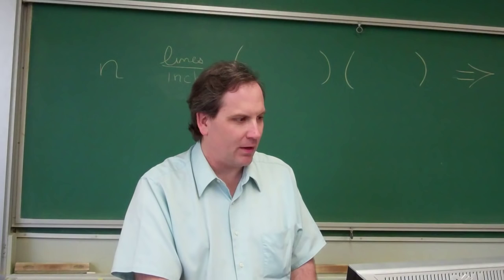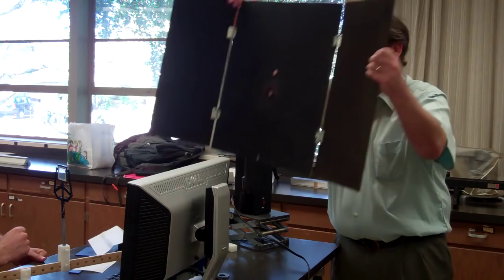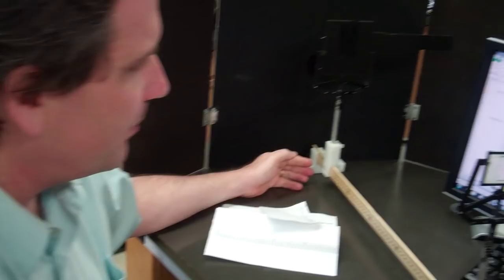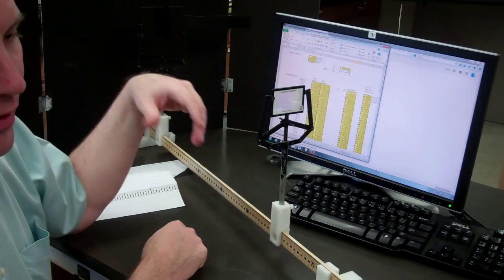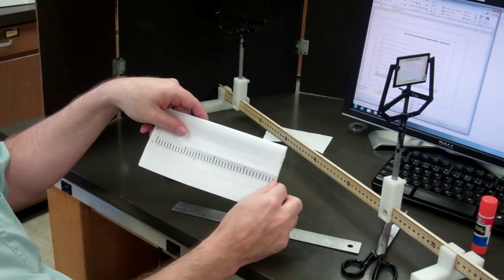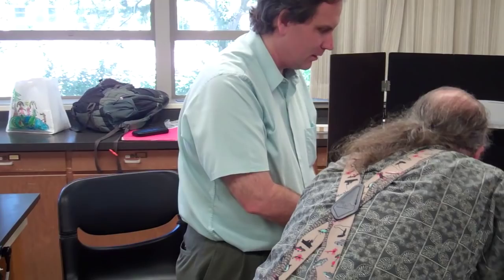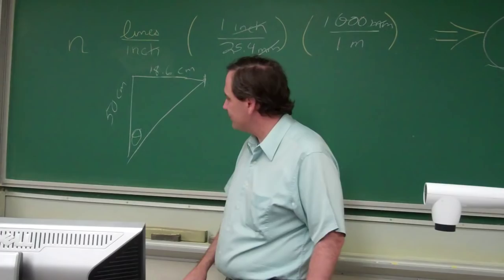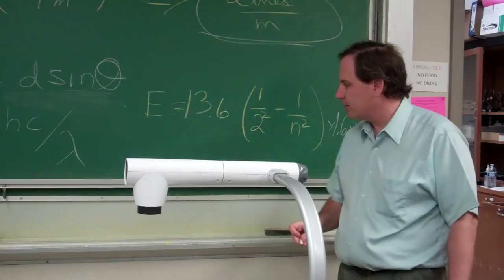Physics 21L Spectroscopy